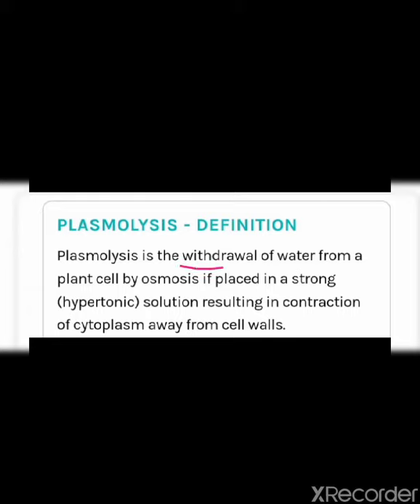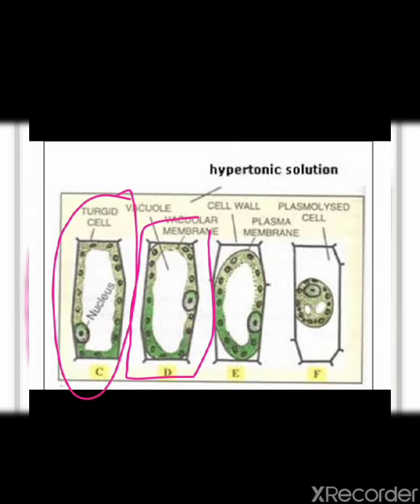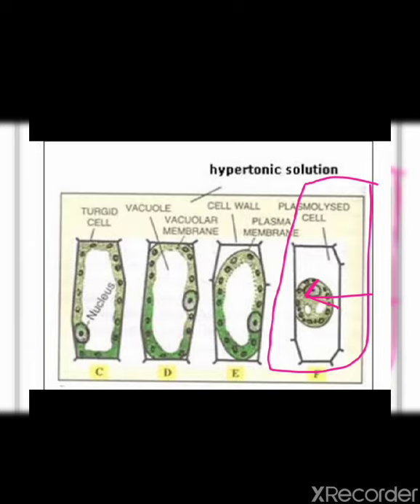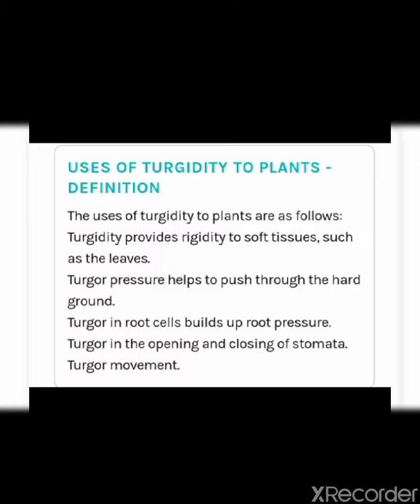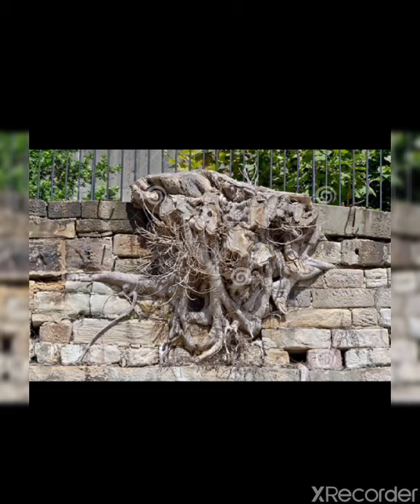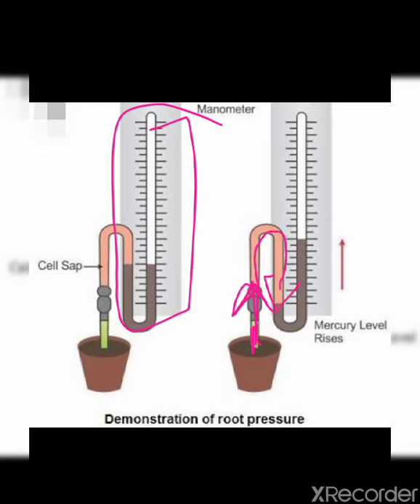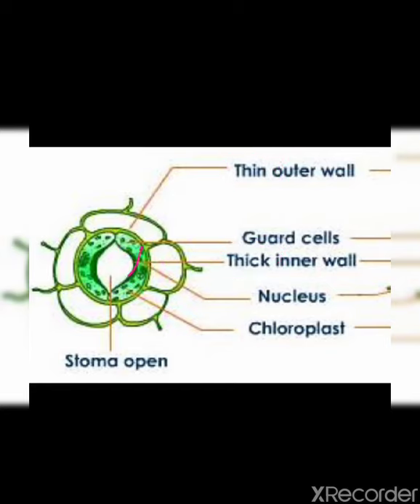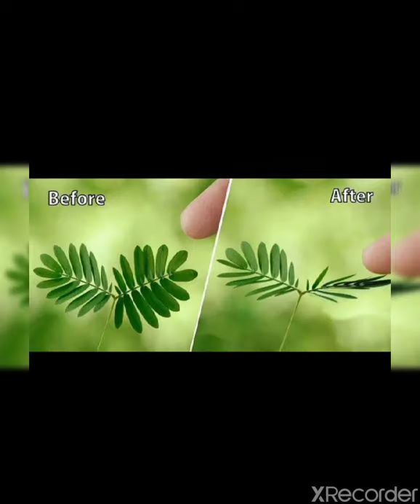Class X : Plasmolysis and Flaccidity & Uses of Turgidity to Plants